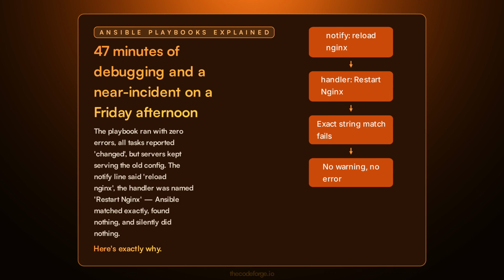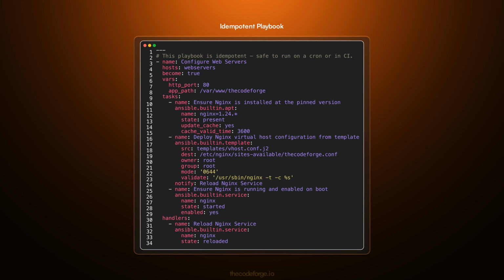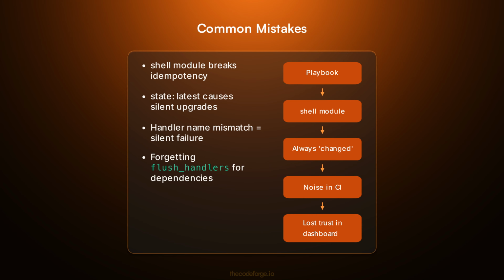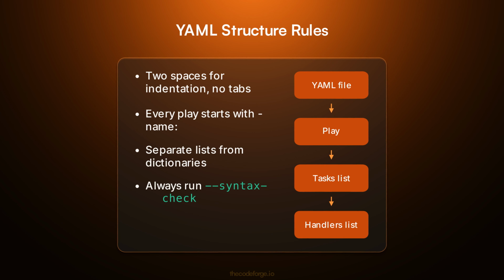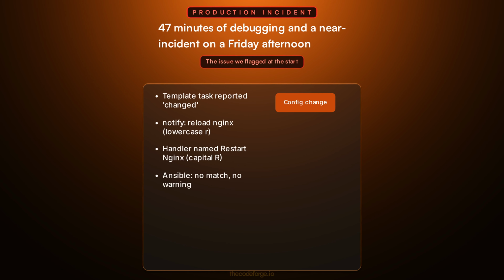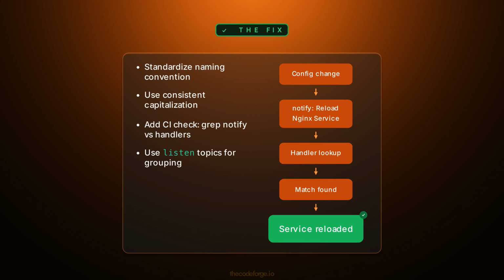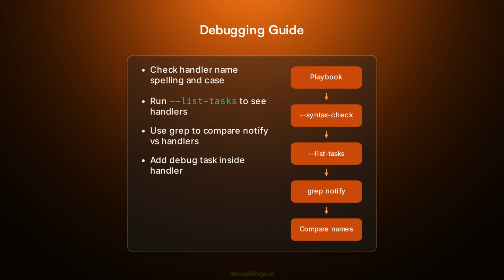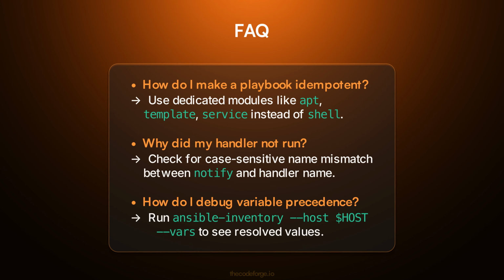Ansible Playbooks: Playbook reported all-changed/zero-errors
Playbook reported all-changed/zero-errors but servers kept old config — a handler-name mismatch skipped the reload. Root cause: `notify` referenced a handler name that didn't exist, so the reload silently skipped. The fix: Make `notify` strings exactly match handler names; verify handlers run.

⏳ Timestamps:
0:00 - Cold open: 47 minutes of debugging and a near-incident on a Friday afternoon
0:14 - Intro
0:21 - What Is a Playbook?
0:41 - Idempotency Explained
1:26 - Playbook Anatomy
2:11 - Common Mistakes
2:51 - Why Playbooks Matter
3:28 - YAML Structure Rules
4:06 - CI Check for Handler Name Mismatches
4:17 - Handler Name Matching Is Case-Sensitive
4:37 - Use `listen` Topics for Handler Groups
4:54 - 47 minutes of debugging and a near-incident on a Friday afternoon
5:24 - Handler name mismatch
5:36 - The Fix
6:00 - ⚠ Gotcha: Case mismatch in notify vs handler name
6:19 - ⚠ Gotcha: Using state: latest in package tasks
6:42 - ⚠ Gotcha: Using shell instead of dedicated module
7:02 - Debugging Guide
7:45 - Interview Questions
8:07 - FAQ
8:30 - Key Takeaways
8:44 - Next up
8:58 - Wrap-up

⏭ Next up: Ansible Roles and Best Practices